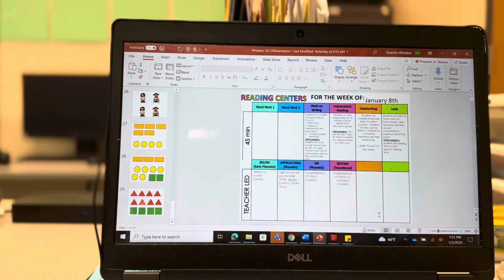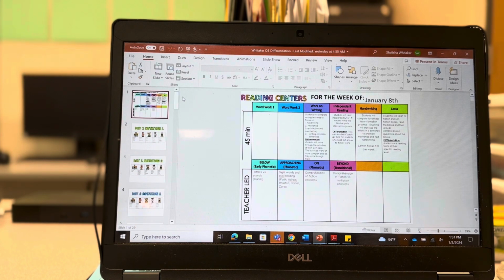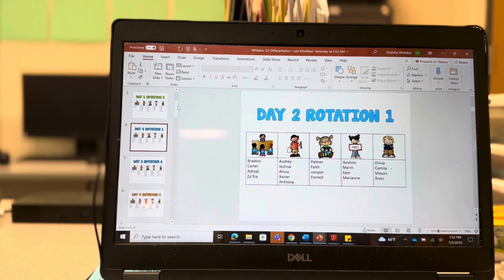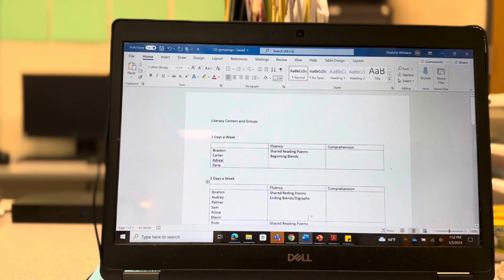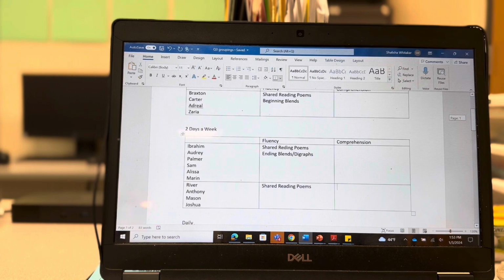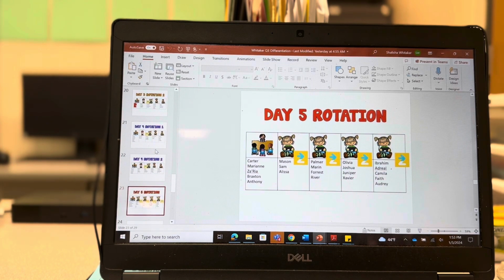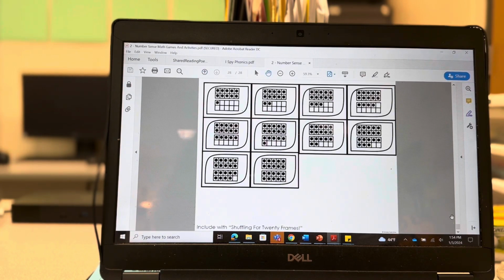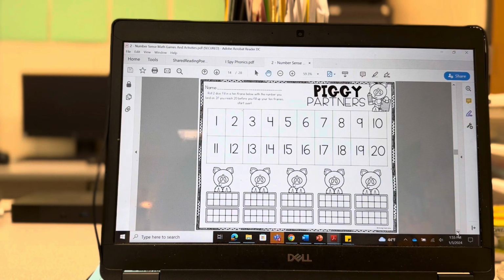Plan With Me | teachervlog | 2023-24 firstgrade | lessonplanning | Center Rotation Activity Plans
If you’re new here, for the last couple of years I have posted teacher content videos and have gained a compassionate crew of subscribers.

As per your requests, I try to explain my "planning process" as it relates to my literacy and math rotations.